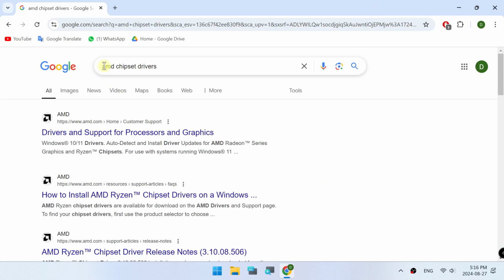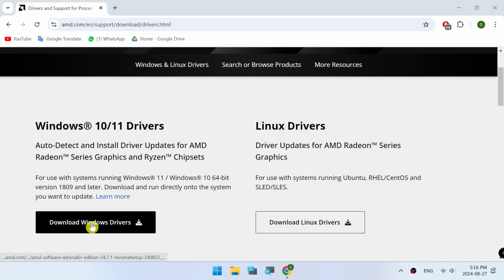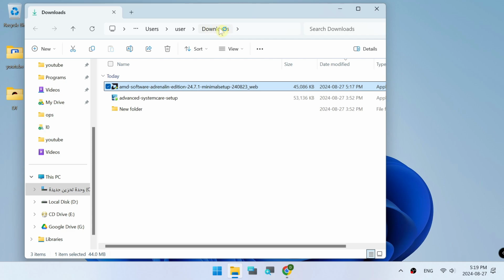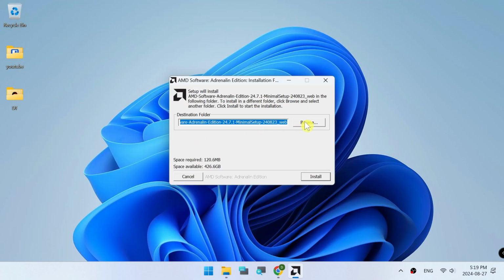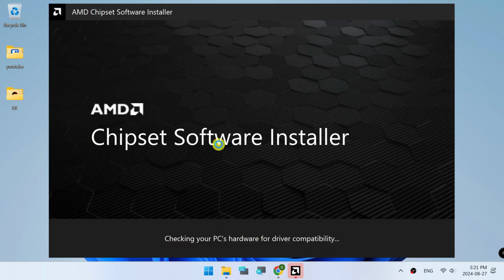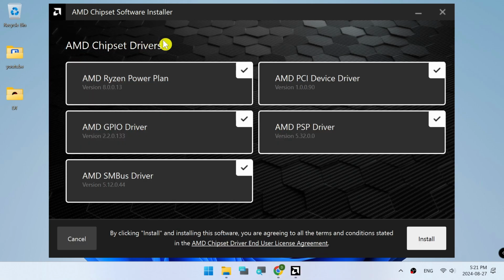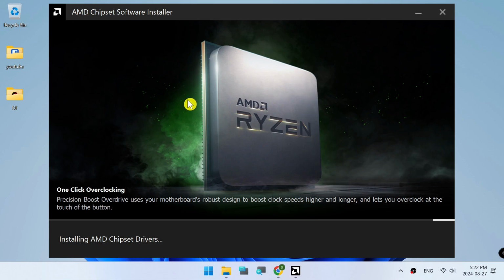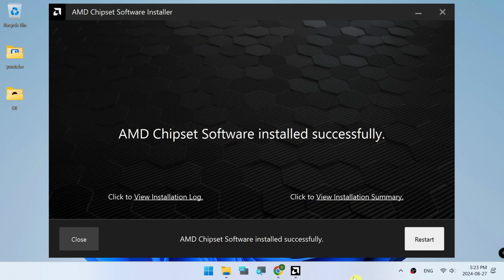Install AMD Chipset Driver Installer: Boost Your PC’s Performance in Minutes! 🚀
Keep your AMD-powered system running at its best with the AMD Chipset Driver Installer! Whether you’re gaming, editing, or just want smoother performance, this tool will ensure your system is always up to date with the latest drivers. In this tutorial, I’ll show you how to quickly download, install, and optimize your PC with AMD’s official chipset drivers. 💻

🔧 What You’ll Learn:

How to download and install the AMD Chipset Driver Installer.
Step-by-step instructions for optimizing your system.
How to keep your drivers up-to-date automatically.

🔧 Why Use AMD Chipset Driver Installer?
✔️ Optimized System Performance: Ensures your system runs smoothly with the latest updates.
✔️ Better Stability: Reduces crashes and errors caused by outdated drivers.
✔️ Enhanced Compatibility: Keep your chipset drivers in sync with new hardware and software.
✔️ Easy to Use: User-friendly and quick to install, it simplifies driver management.

📽 Chapters
00:00 | Introduction
00:35 | Why Use AMD Chipset Driver Installer?
01:20 | Downloading AMD Chipset Driver Installer
02:30 | Installation Process
04:00 | Optimizing Your System
05:10 | Keeping Drivers Updated Automatically
06:00 | Conclusion